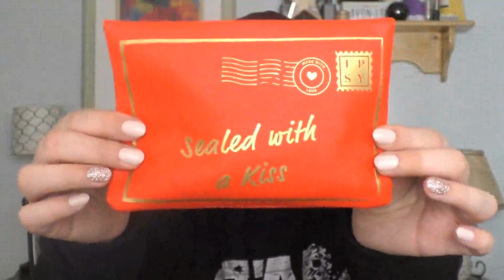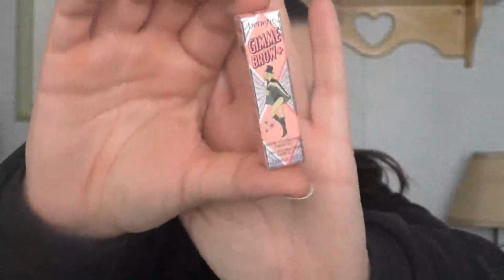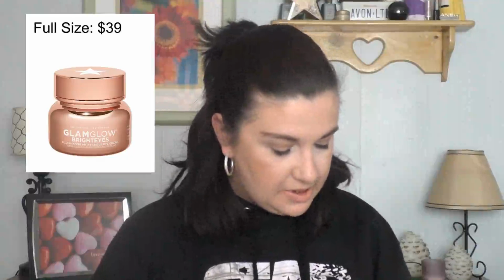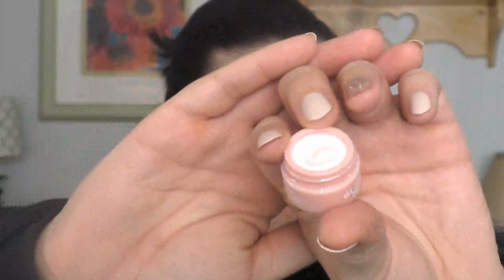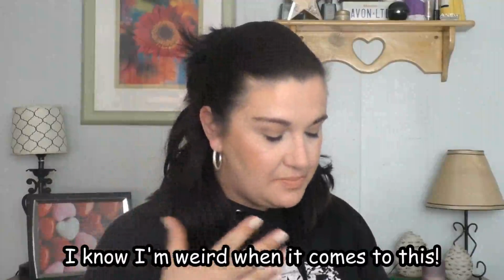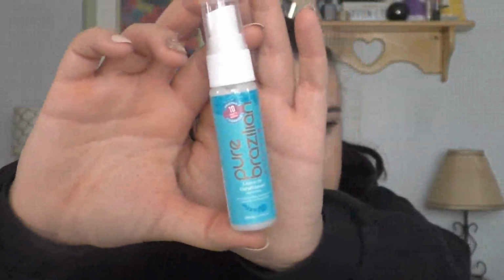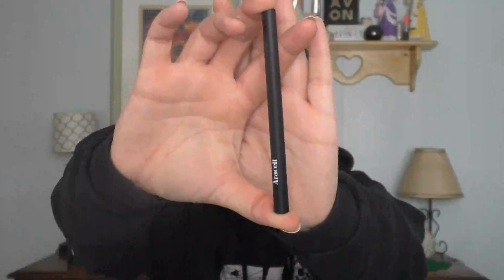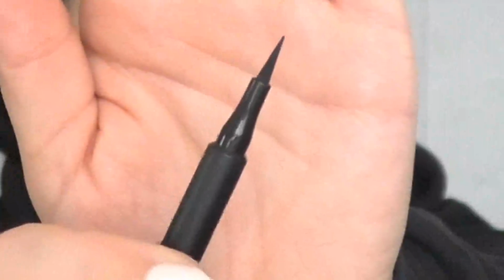IPSY FEBRUARY 2021 PART 1 | GLAM BAG | UNBOXING + FIRST IMPRESSIONS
Join me as I unbox my February Glam Bag from @ipsydotcom

Now it’s your turn… share what you thought of my glam bag or what are your thoughts on your Ipsy Glam Bags this month? Tag me @JenAntunesBeauty or comment your answers below.

Like to learn more about Ipsy or get your own Glam Bag each month?

If you liked this video, you can let me know by clicking that like button and if you haven’t done so already, I welcome you to join me here on my channel as we come together to share our passion for all things beauty by hitting that subscribe button & notification bell so you are notified each time I upload a new video.

For more beauty tips, reviews & product guides as well as info & tips on buying or selling Avon, check out my blog Journey of an Avon Mom

All views & opinions in this video are through my own experience, research & personal preferences. To learn more about the products in this video, feel free to click on the link(s) provided.